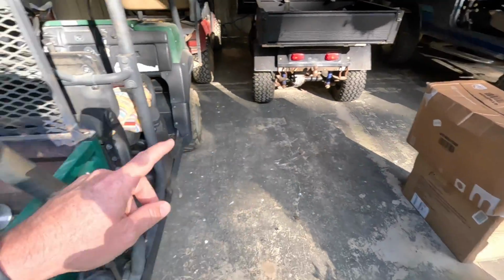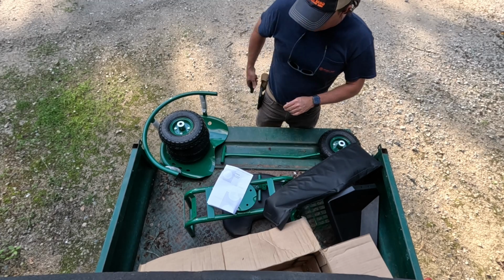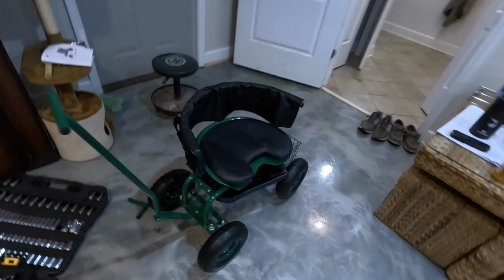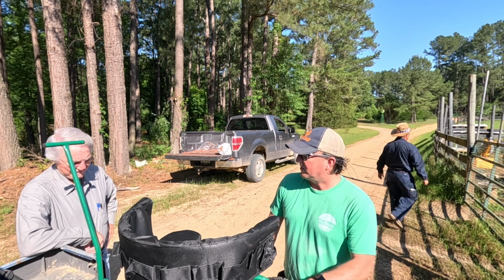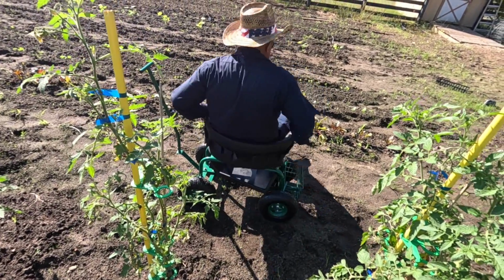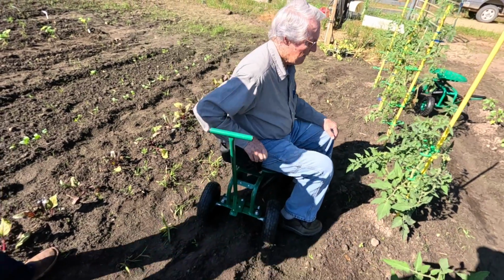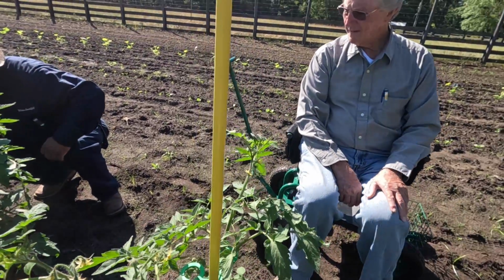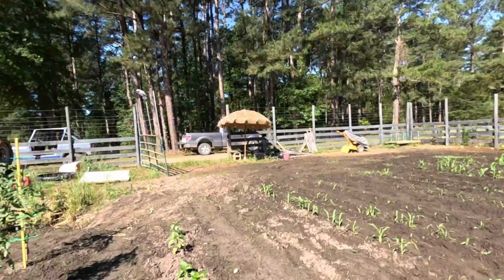Garden Tool Review: Which Garden Cart is Best?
If spring pruning has left your back aching, it's time to try a garden cart!  In this product comparison video, I purchased two similar garden carts from Amazon to test out and compare against one another.  Dad & Jesus join me in the Big Garden to test them out. One thing's for sure, one of these carts is going to make my gardening a whole lot easier!

☑️ *Option 1* Garden cart with cushion
☑️ *Option 2* Garden cart _without_ cushion
☑️ My multi-tool that I love!
☑️ Plant Tying Machine // Plant Tapener
☑️ My microphone system - DJI Mic

*Some Benefits to Using a Garden Cart*

*Ease of Transport*   A garden cart makes it easy to transport heavy or bulky items like soil, mulch, compost, plants, and tools around your garden, saving you from multiple trips and reducing physical strain.

*Reduced Physical Strain*   By allowing you to move heavy loads with minimal effort, a garden cart helps prevent back injuries and fatigue, making your gardening experience less physically demanding.

*Increased Efficiency*   You can carry all your necessary supplies and tools in one trip, improving your efficiency and helping you complete your gardening tasks faster.

*Organized Work Area*   A garden cart helps keep your tools and supplies organized and easily accessible, reducing the time spent searching for items and maintaining a tidy work area.

📍 VISIT OUR PLANT NURSERY & GARDEN CENTER:
      Grass Roots Garden Center
      111 Holly Meadows Drive
      Graniteville, SC 29829